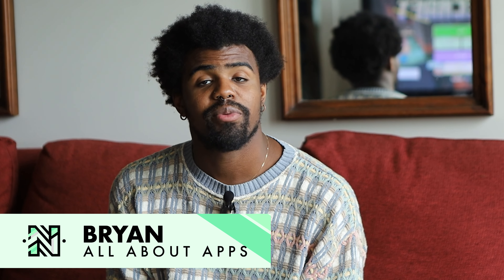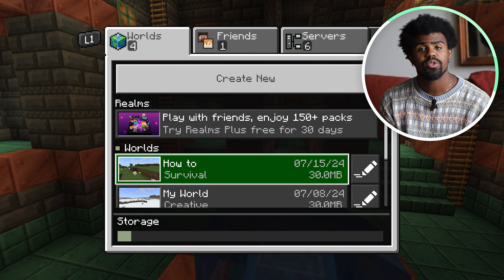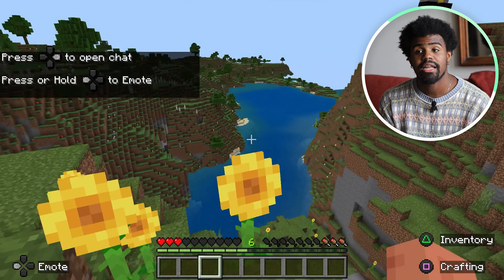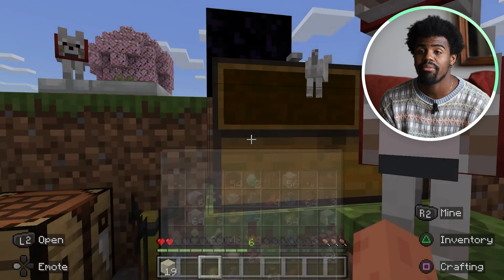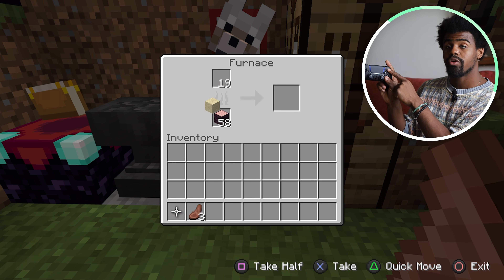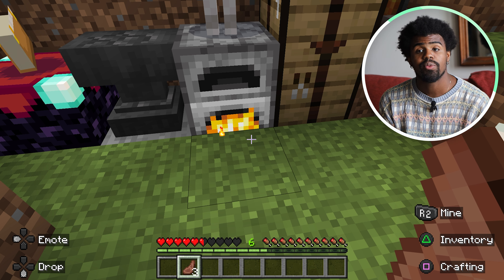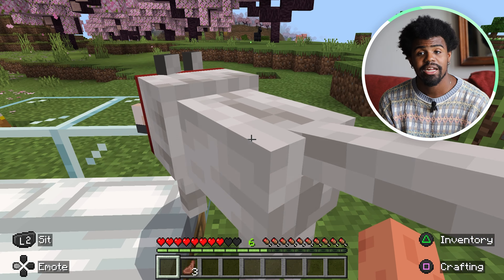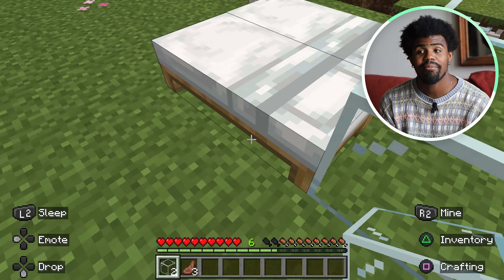How To Make Glass In Minecraft On The PS5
Here's how to create glass in Minecraft so you can have a solid wall material you can still see through so you're able to see if monsters are outside.